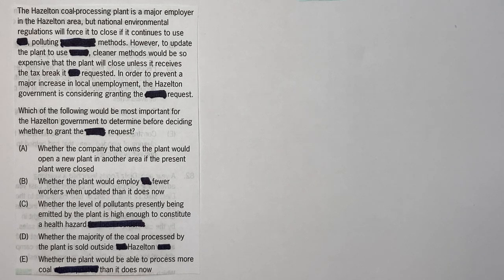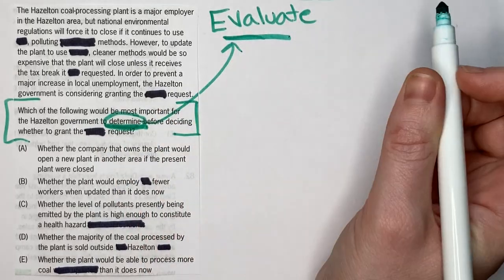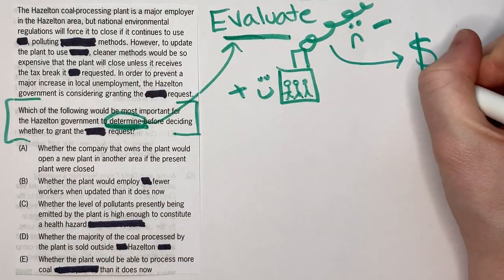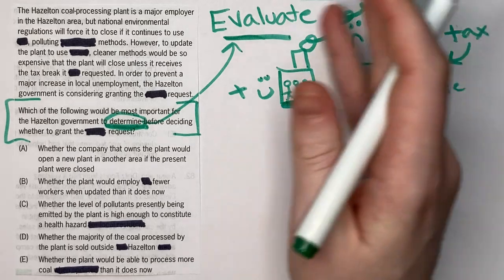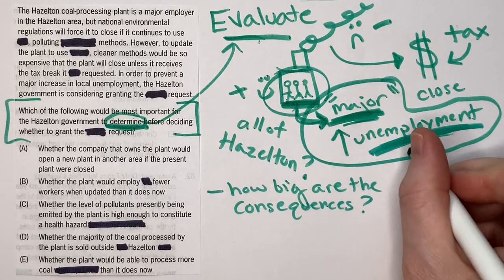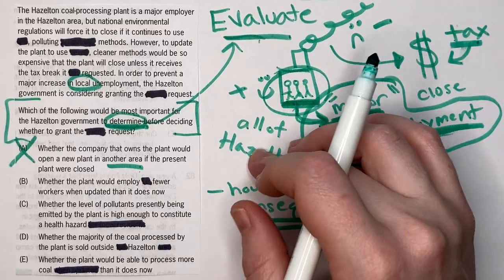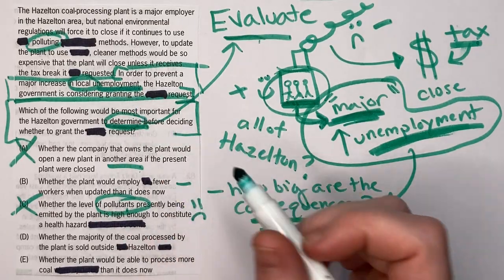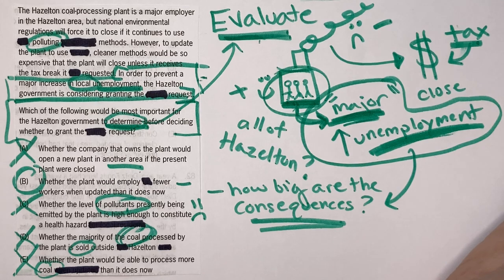"The Hazelton coal-processing plant is a major employer in the Hazelton area..." GMAT CR Explained!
These are the GMAT Verbal books I recommend:
--The GMAT Official Guide 2021
--The GMAT Official Guide Verbal Review 2021
--The Manhattan Prep Sentence Correction Guide
--Powerscore GMAT Critical Reasoning Bible

Everything you need to master GMAT Verbal is in these guides, on GMATClub, and on YouTube. I strongly encourage you to spend your time self-teaching yourself the basics of GMAT, and only reach out to a tutor (or sign up for an online program) when you've gone as far as you can on your own and are feeling stuck. :)

ABOUT ME:

Hi! I'm Vivian, a test prep tutor, blogger, and content creator with 12+ years experience. I have worked and consulted for most major test prep companies, including Kaplan, Veritas, Grockit, and Magoosh.